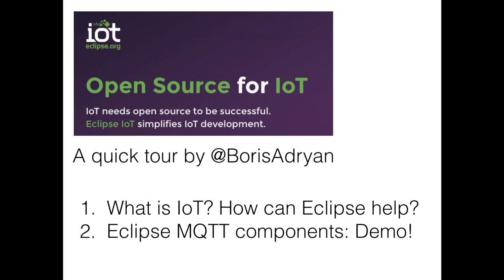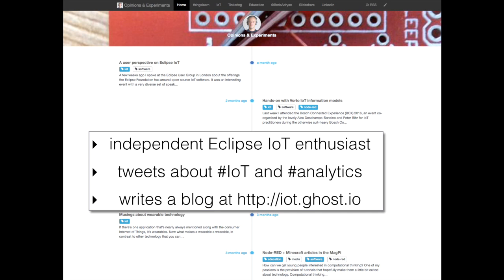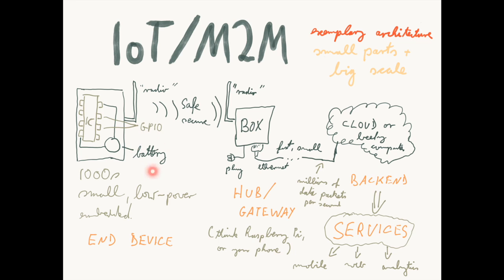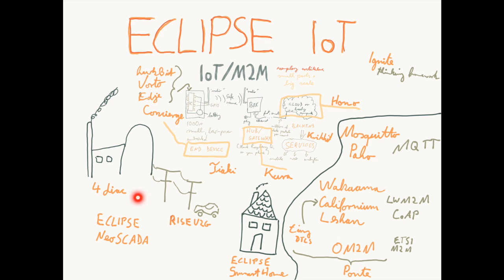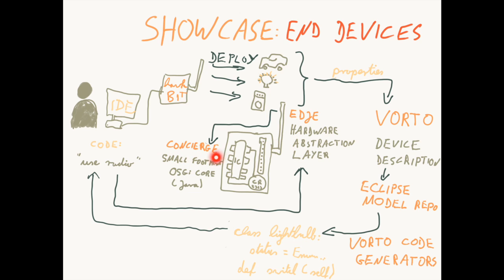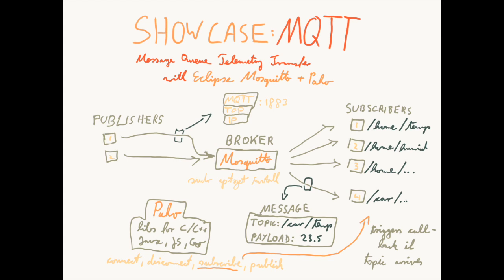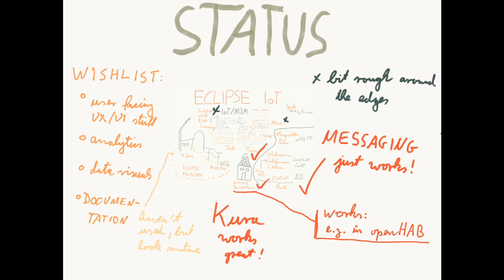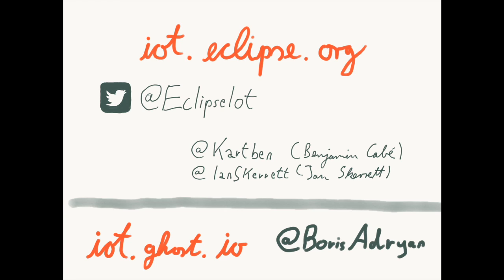Eclipse IoT - an overview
A quick recap of my blog post published on JAXenter and a presentation at the London Eclipse User Group. - @BorisAdryan